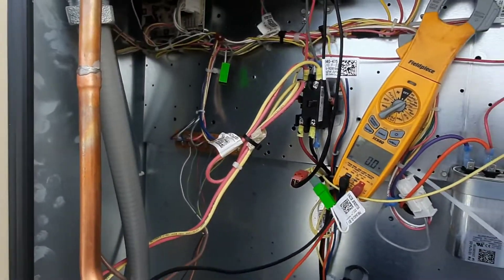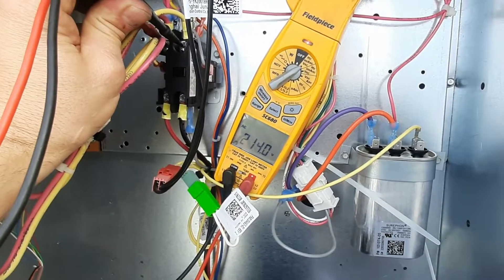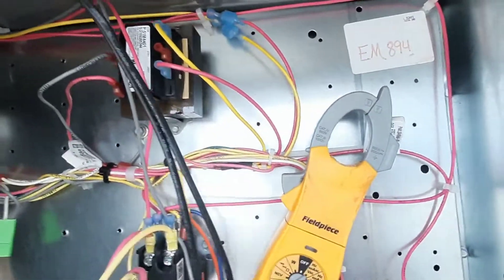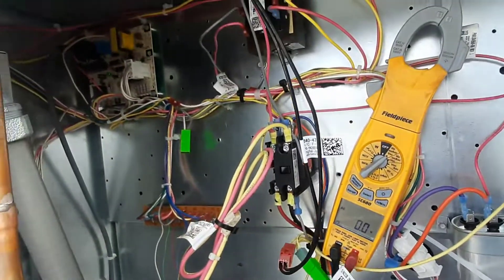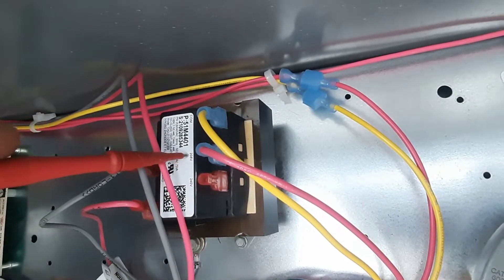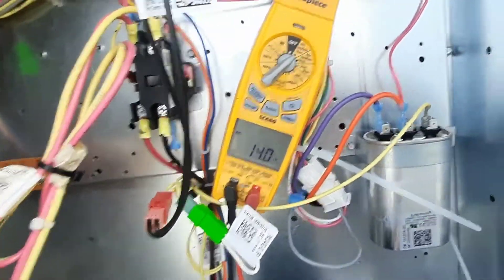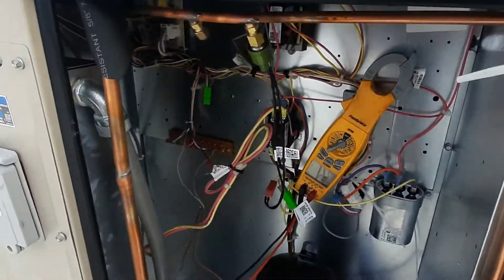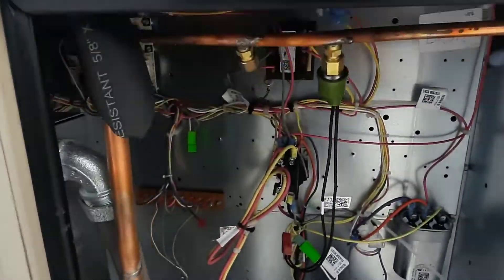Commonly missed, Simple fix!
Don’t miss this on your next start up. Transformer voltage taps matter and I commonly see them wired for the wrong voltage which causes lower low voltage and can cause wear on your low voltage loads in the circuit.